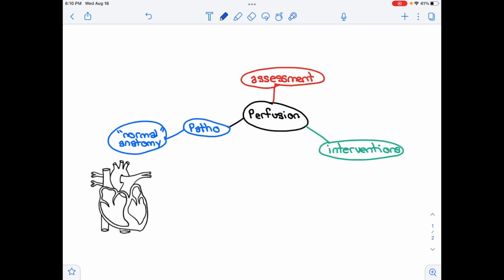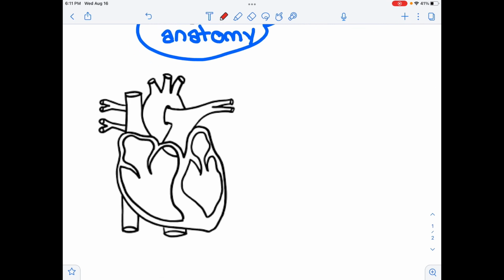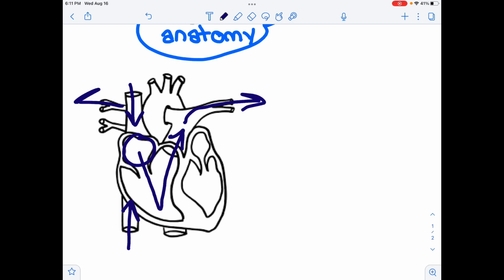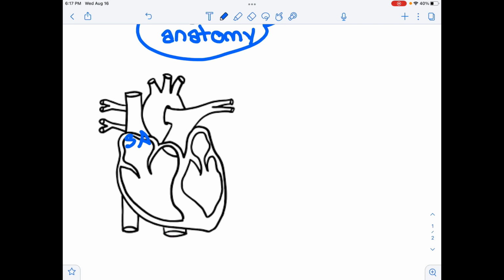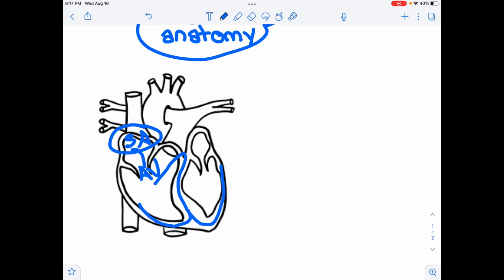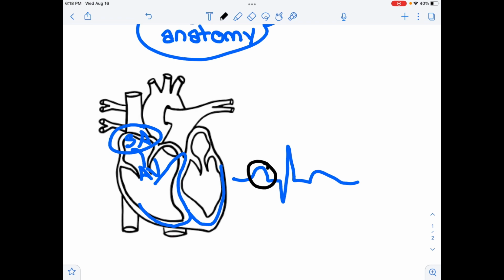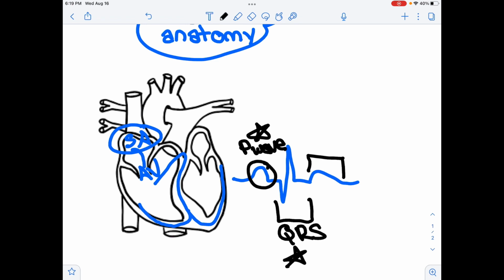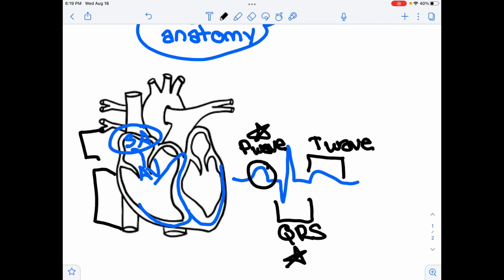August 16, 2023